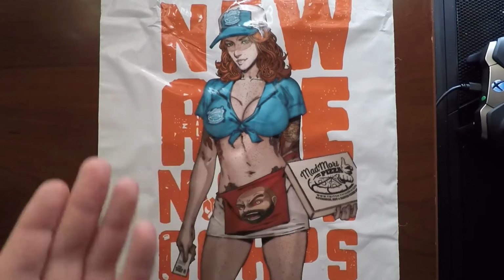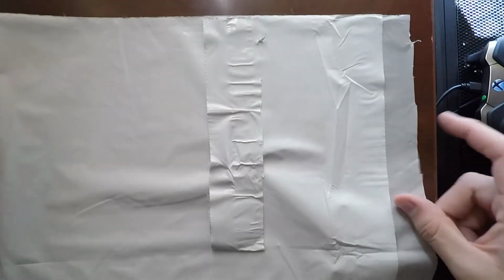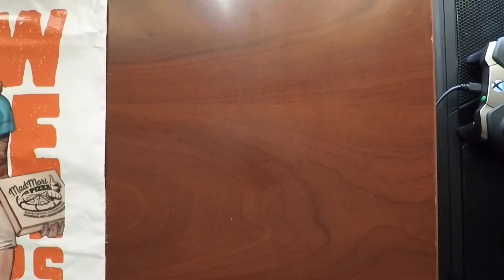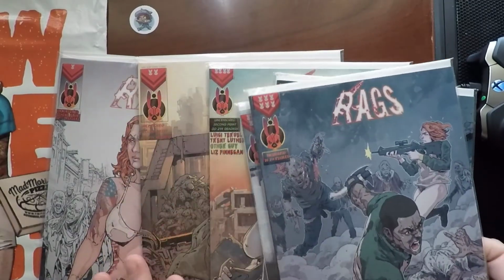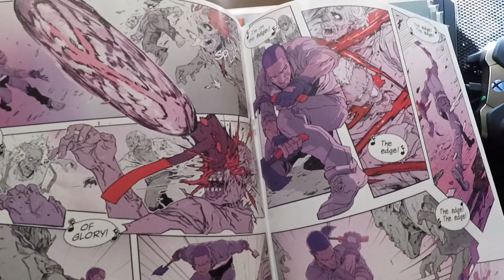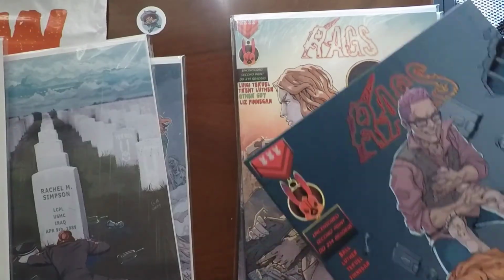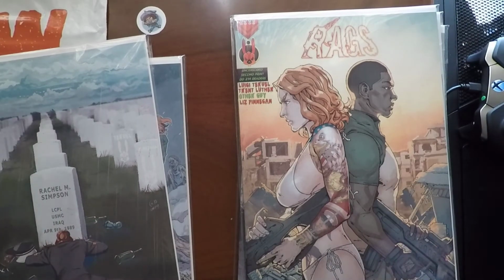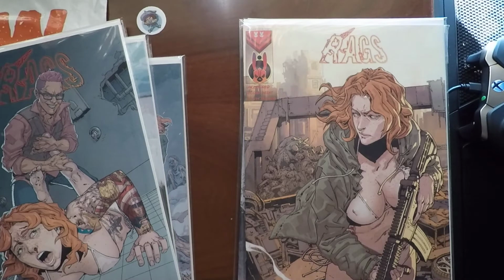Rags Kickstarter Unboxing - Comichat with Elizibar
Comichat is a series where we talk about Comics that I've read lately, good or bad.

This video is not intended to be viewed by children, but is intended for adults.